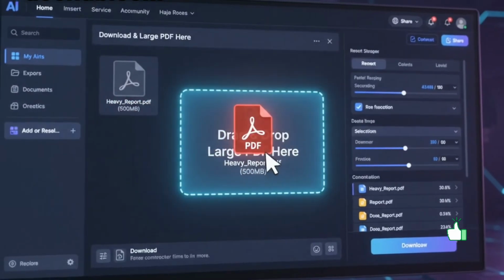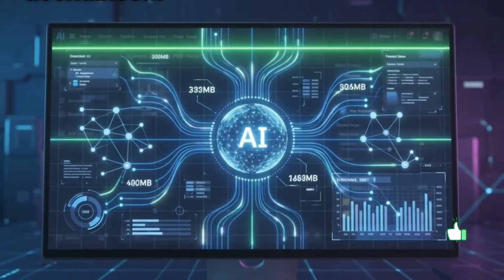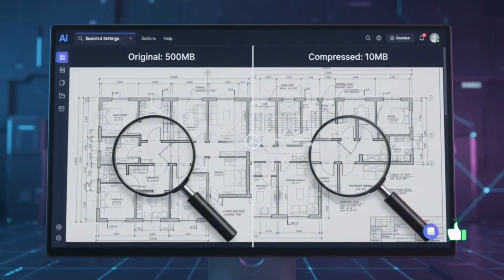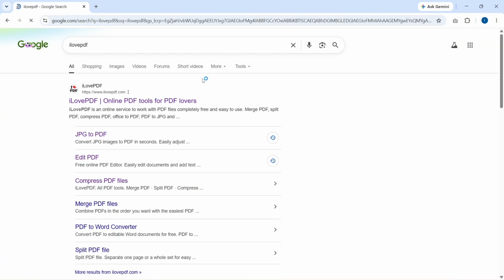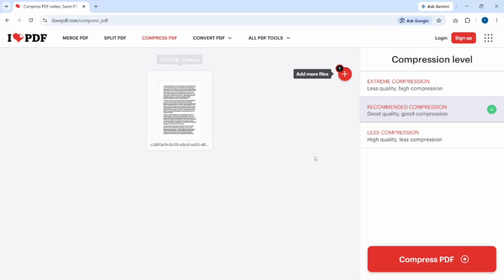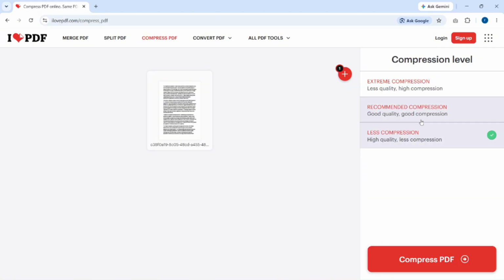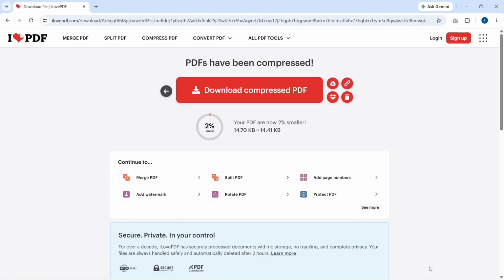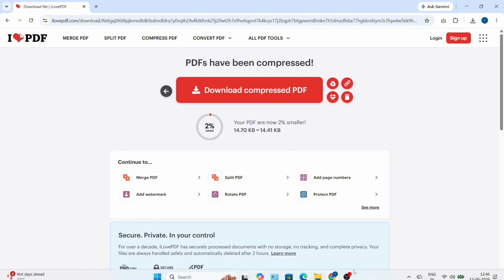PDF Too Big? Compress It in 10 Seconds Free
Heavy PDF files often become a problem when uploading, sharing, or sending through email and messaging apps.

In this video, I demonstrate a fast AI-powered method to reduce large PDF sizes within seconds while maintaining clarity, layout, and overall document quality. The process is simple, requires no installation, and works directly online.

Ideal for students submitting assignments, professionals handling reports, freelancers managing client files, and office users who regularly deal with large documents that need to meet strict size limits for sharing or upload platforms.

PDF size reducer
AI document compressor
Shrink PDF online
Optimize PDF file size
Compress documents instantly
Lightweight PDF converter
Reduce large PDF files
Online PDF optimizer
Fast file compression tool
Free PDF shrinker